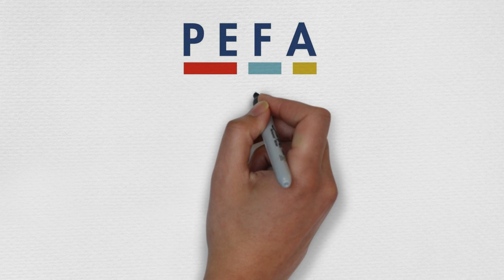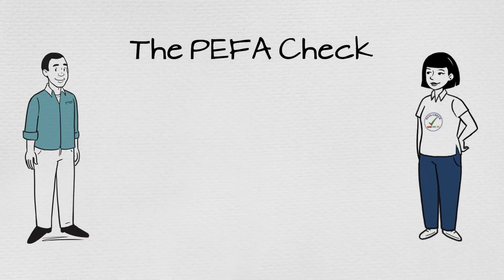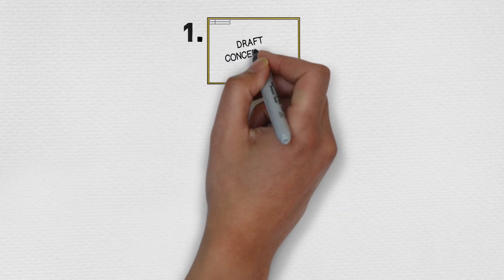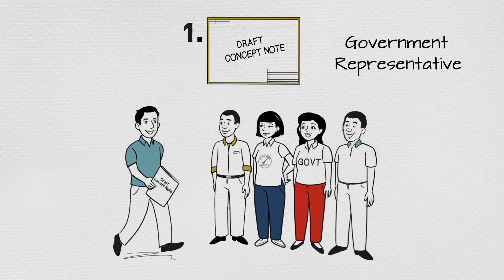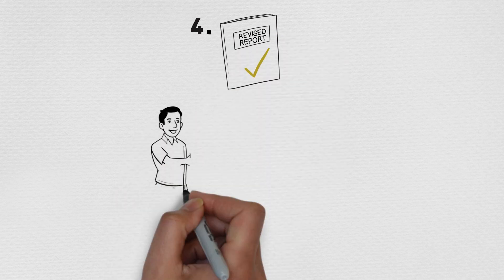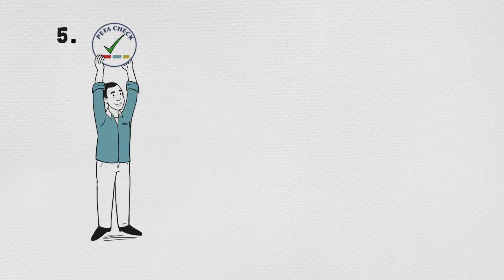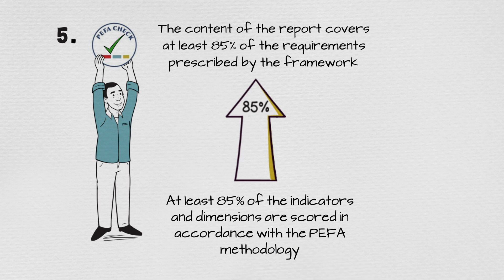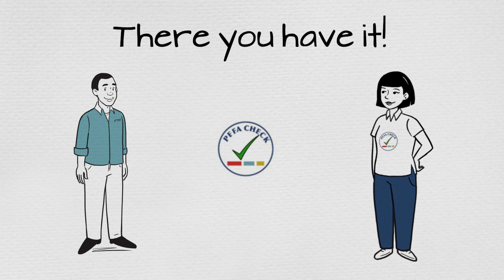PEFA Check: Assuring the Quality of PEFA Reports